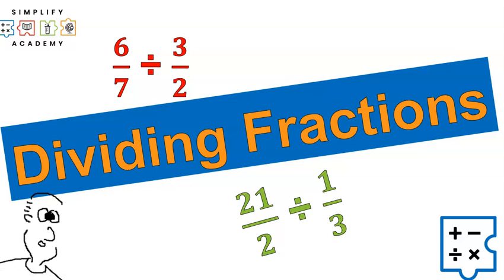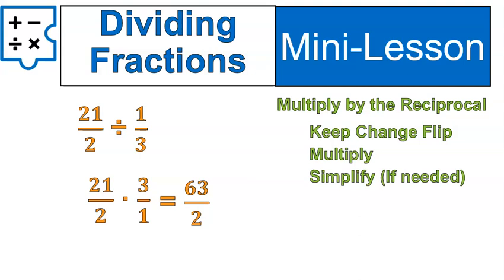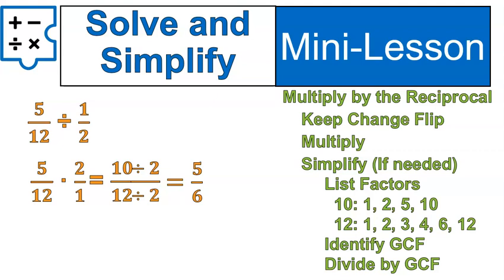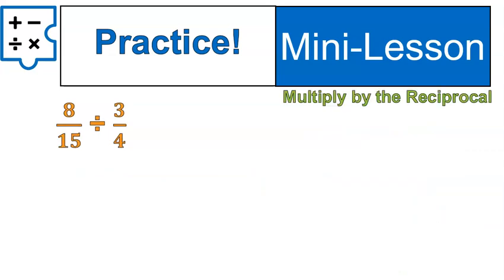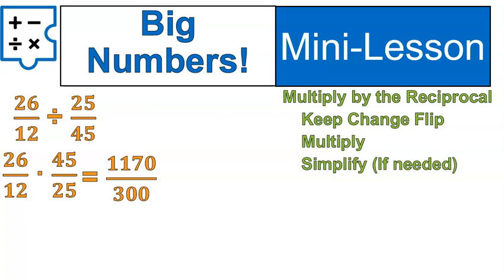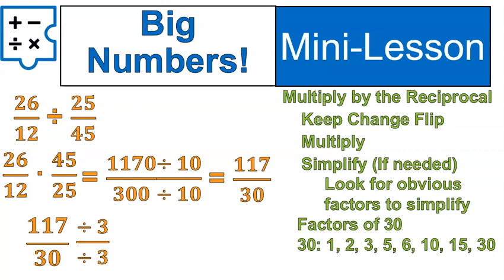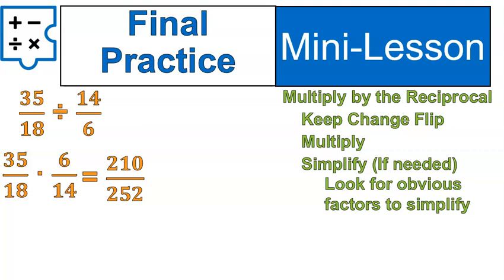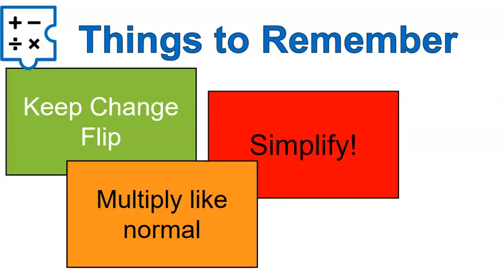Learn to Divide Fractions (With Practice)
0:00 What to Expect
0:25 Dividing Fractions (Mini-Lesson)
2:22 Solve and Simplify
3:45 Practice Question #1
4:41 Practice Question #2
5:20 Practice Question #3
6:11 Larger Numbers
9:52 Final Practice
12:12 Things to Remember